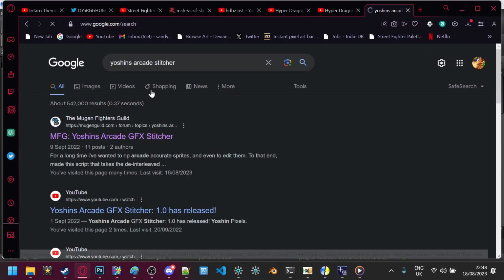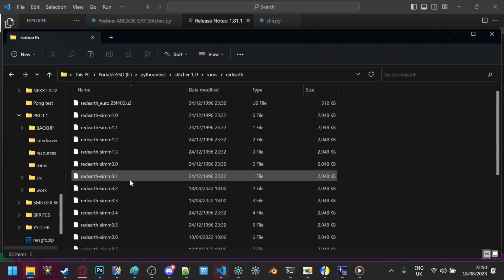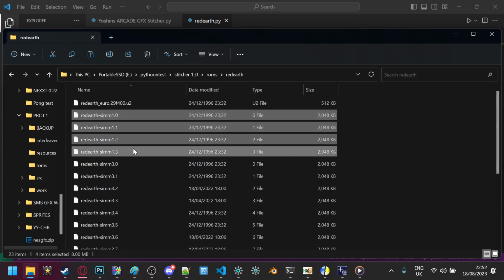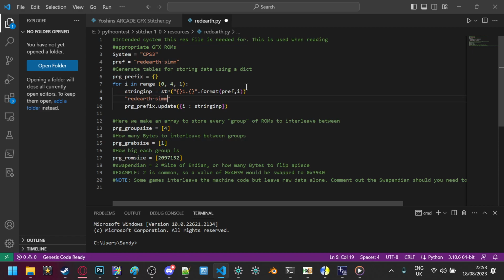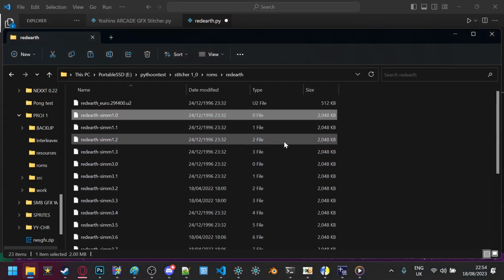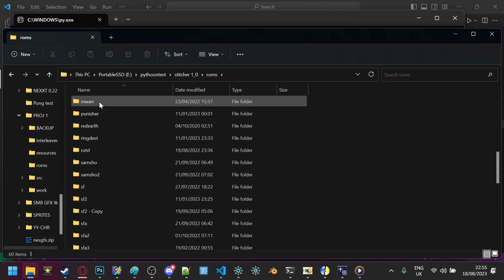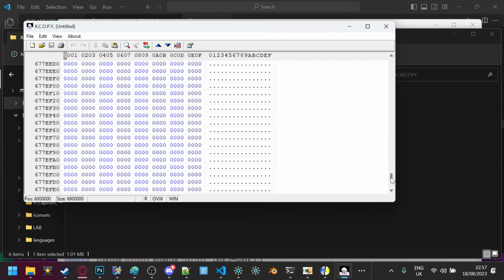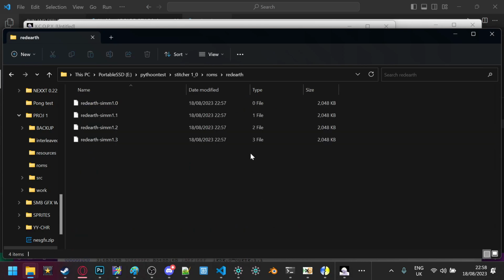CPS Romhacking: Using the Stitcher to interleave SIMM files!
Upon request, added the needed resource files so ya can interleave/de-interleave CPS3 SIMMs. This vid goes over the basic process of how the resource files are used to do this, and how to use the Stitcher and XCOPY to edit data